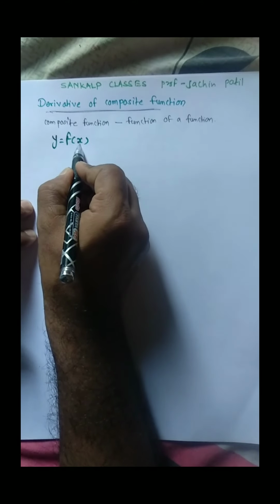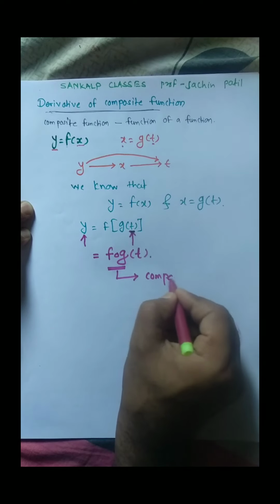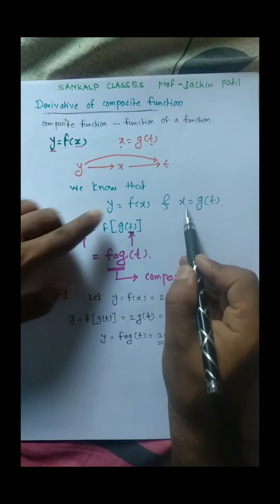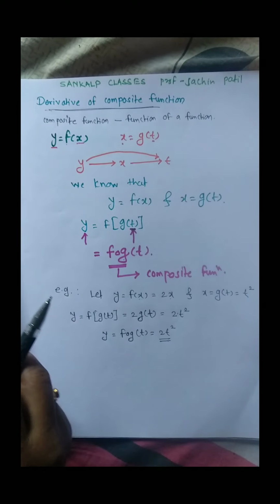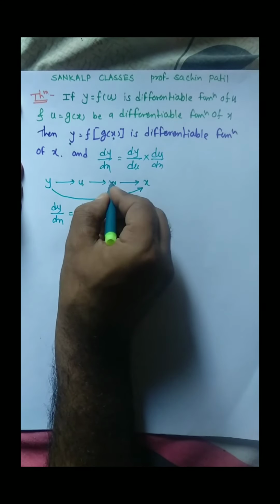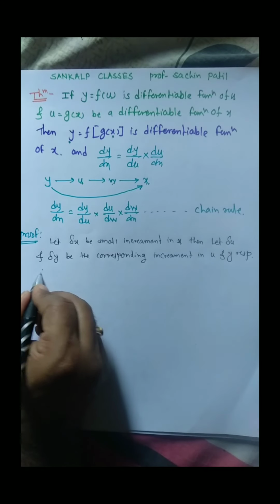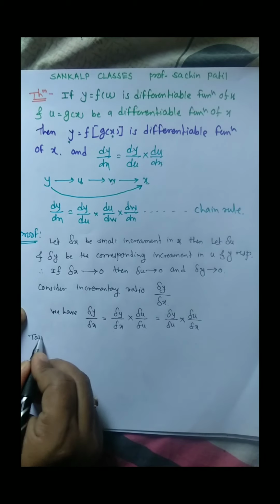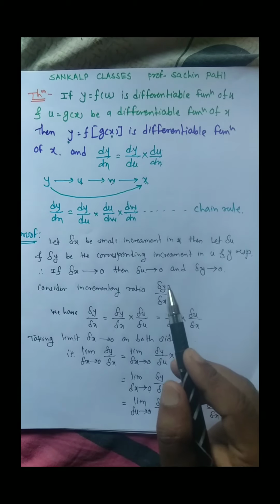Derivative of composite function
This lecture gives you complete knowledge of theorem of derivatives of composite function